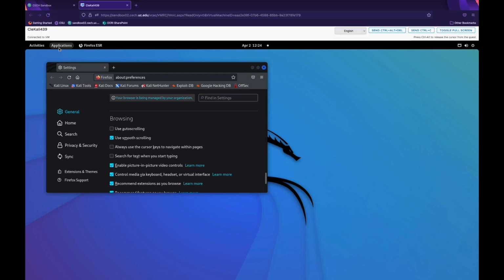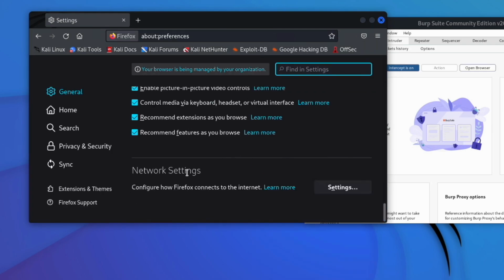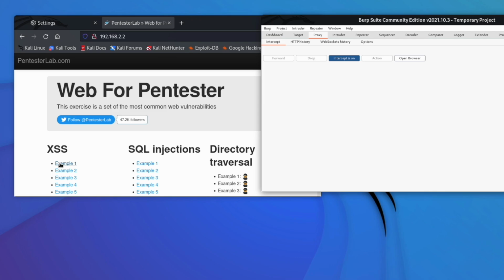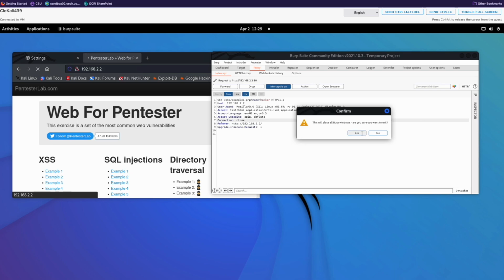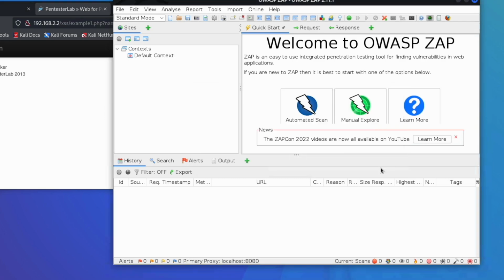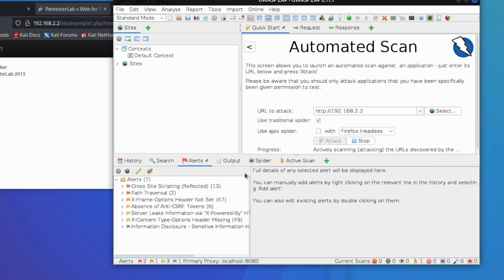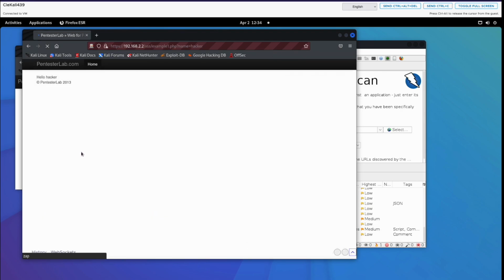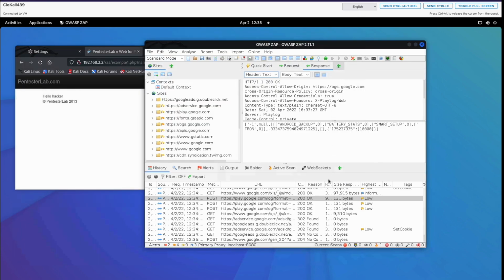Web for Pentester Lab - Burp and ZAP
This video was prepared for students in the Technical Capstone course in the Masters of Legal Studies program at the Cleveland-Marshall College of Law, Cleveland State University. It demos the Burp Suite and OWASP ZAP components of this lab.

It was prepared by Adjunct Professor Spence Witten.